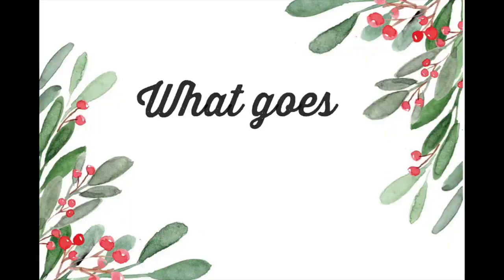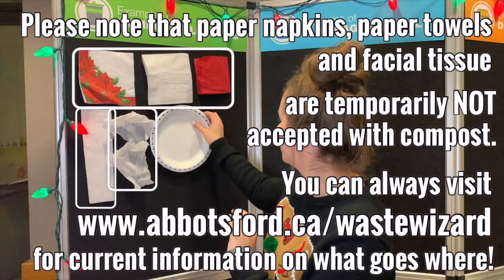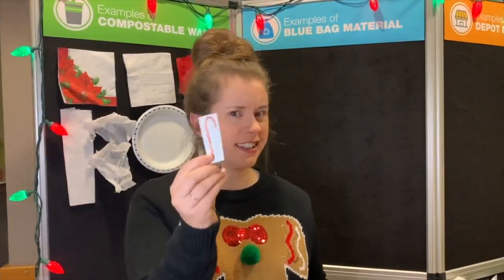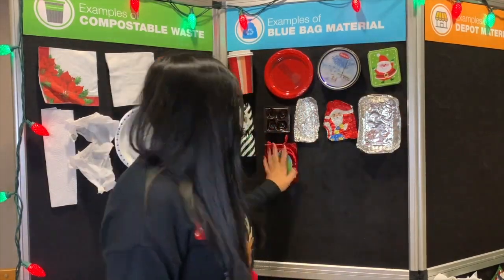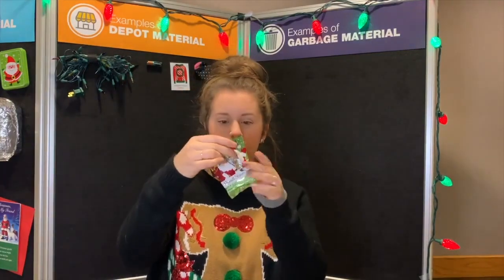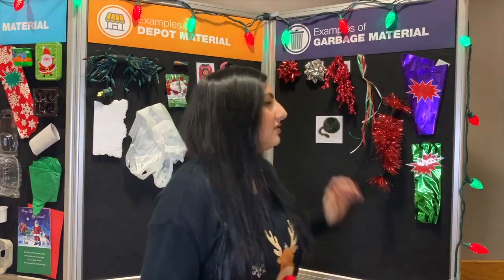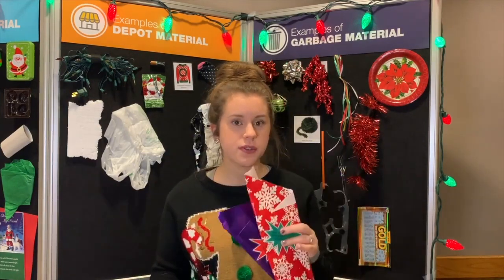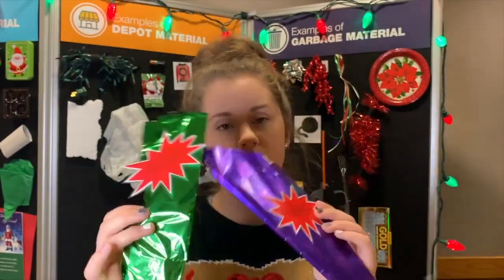Make Memories Not Waste – Holiday Waste Sorting Tips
Our vloggers Megan and Beth share tips on sorting your waste this holiday season!